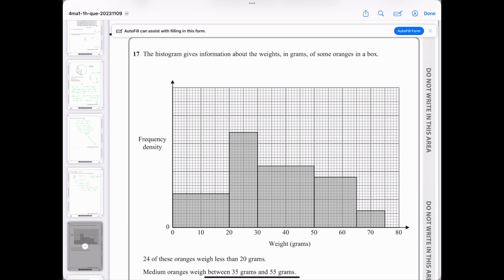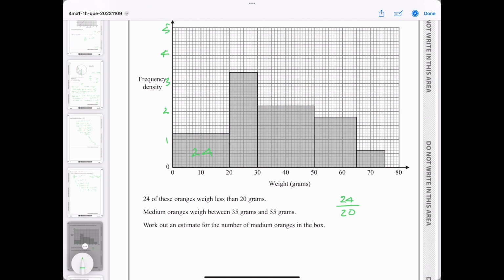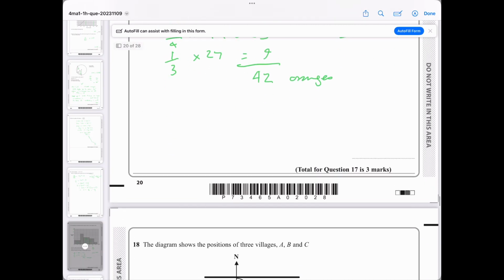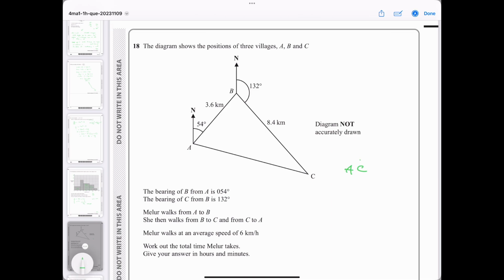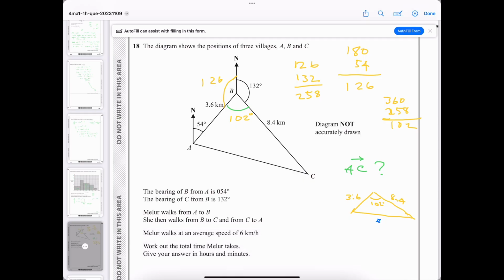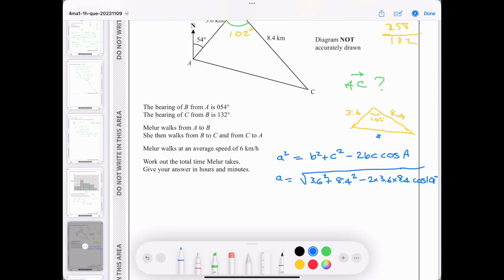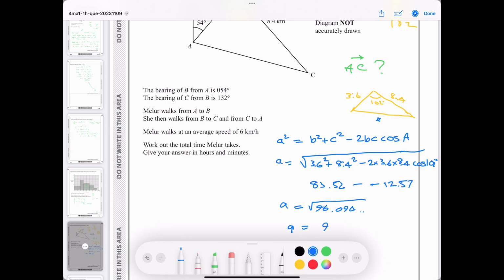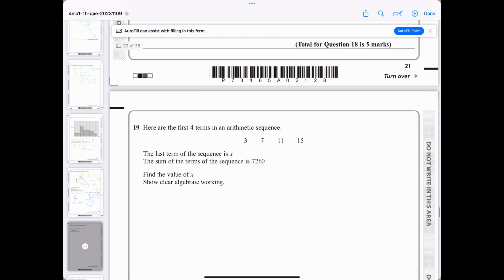Tricky cos rule and bearings Edexcel IGCSE 8 November 2023 higher Q17,18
velocity=distancedividedbytime